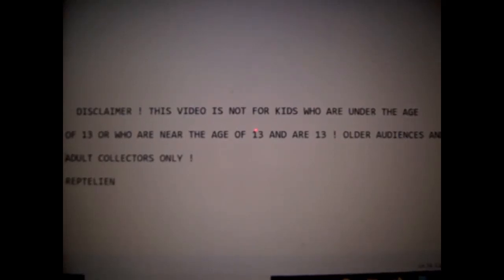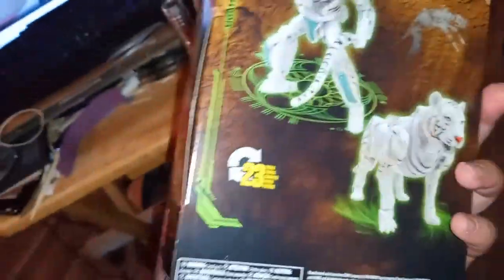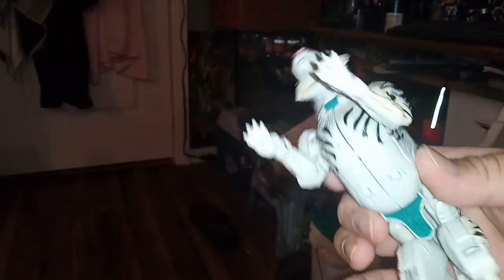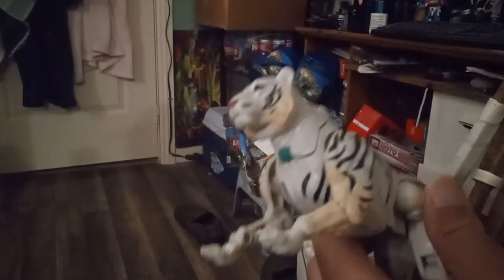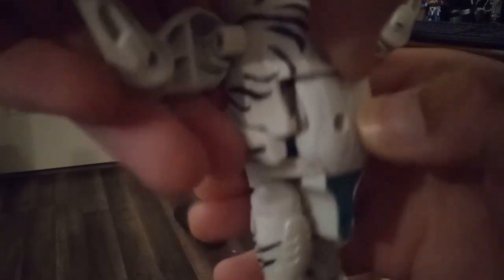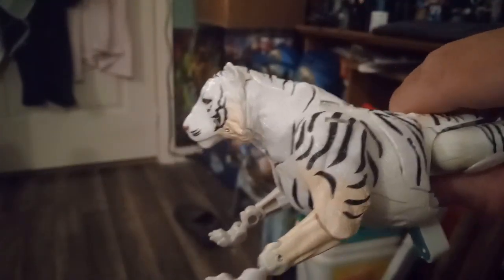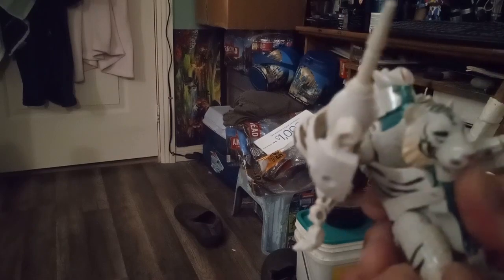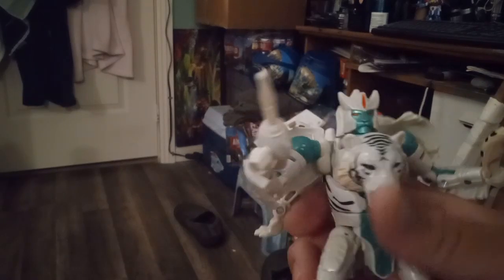TRANSFORMERS BEAST WARS KINGDOM TIGERTRON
My review / thoughts on Transformers BWK Tigertron.